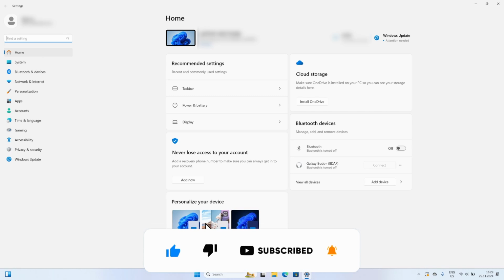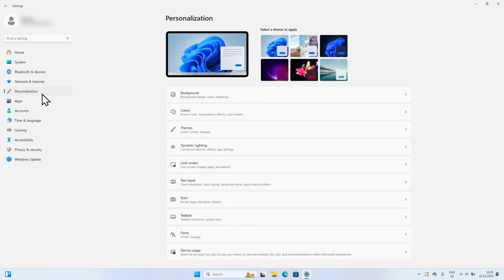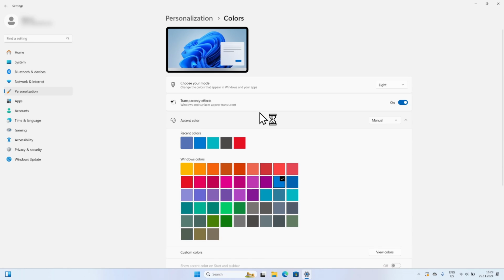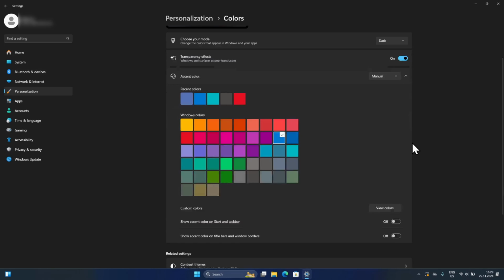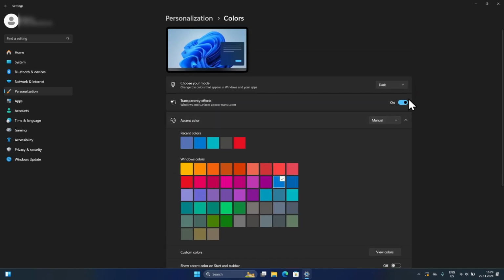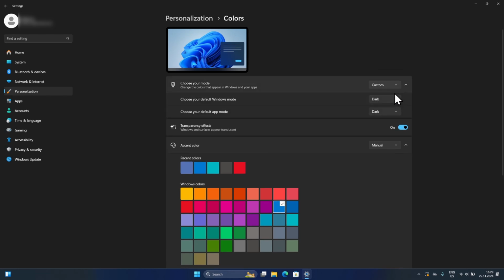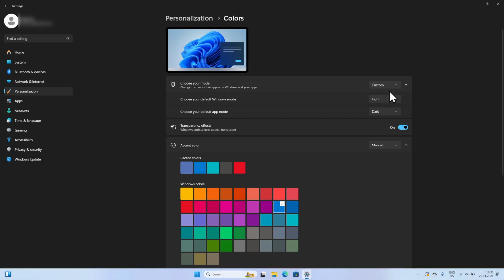How to Enable Dark Mode in Windows 11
In this video, I will show you how to enable dark mode in Windows 11.